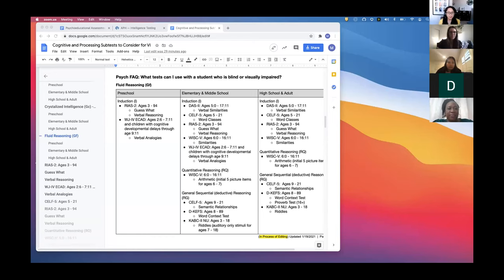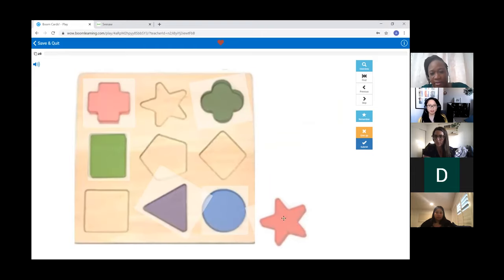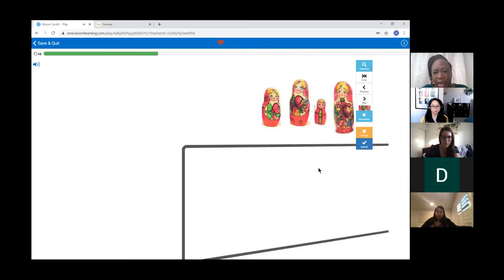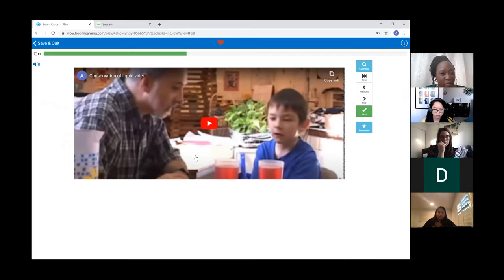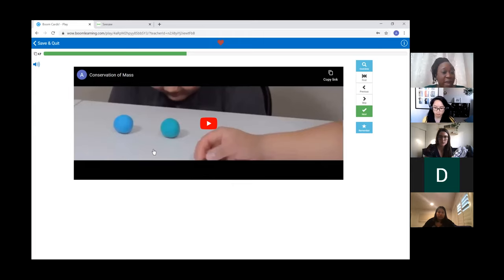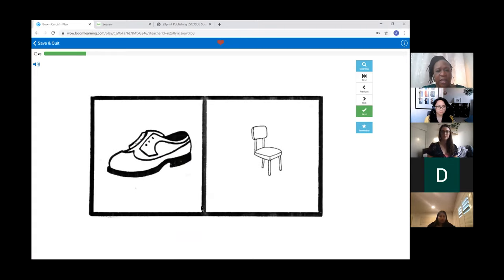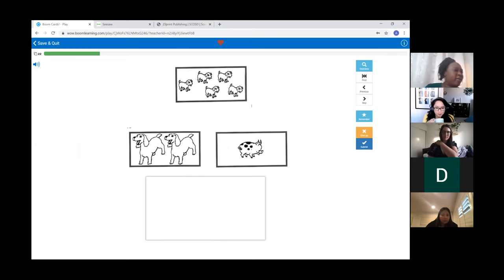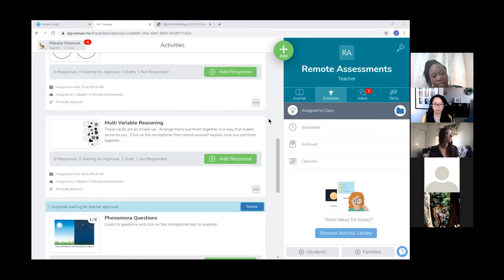Psychoeducational Assessments Breakout Room | Tuesday Tea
This breakout room was recorded as a part of the Tuesday Tea webinar on 1/19/2021.
Presenters: May Nguyen, CSB Assessment Center School Psychologist, and Allease Glamore, Diagnostic Center, Southern California School Psychologist.